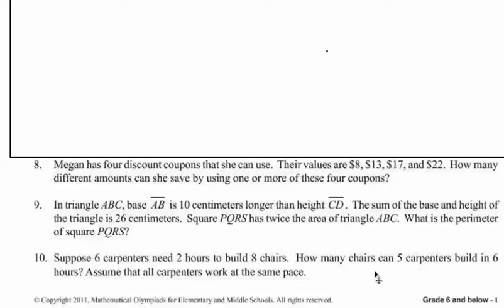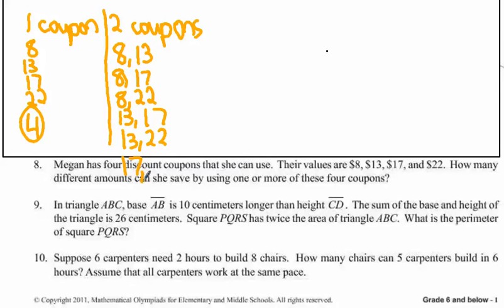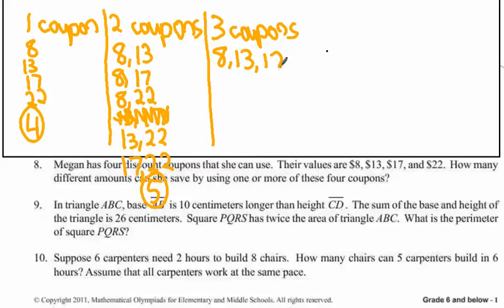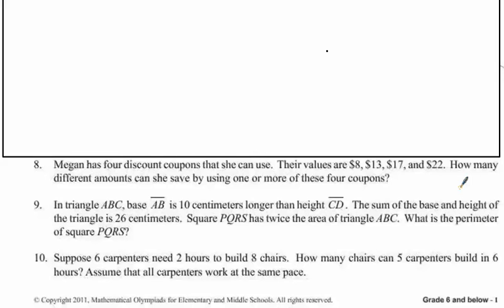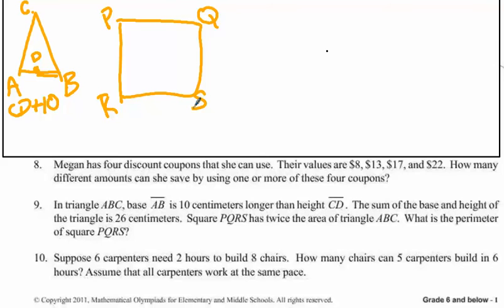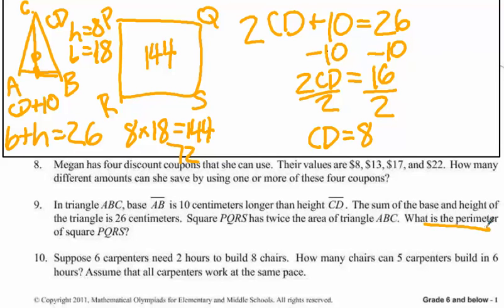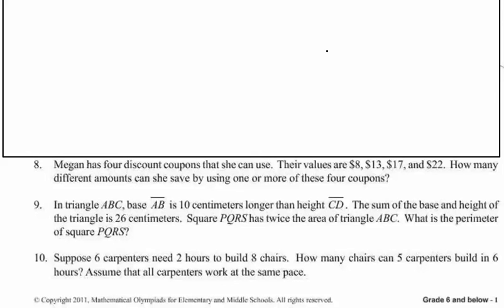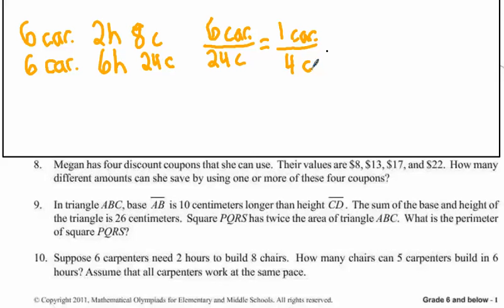Math olympiad 2011 ind 8 10